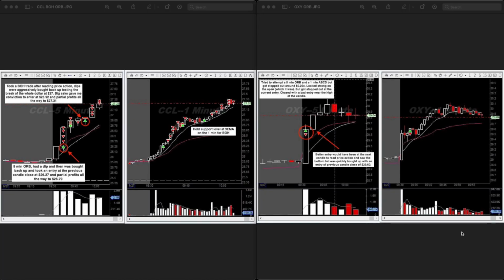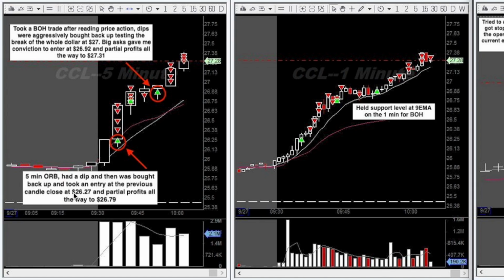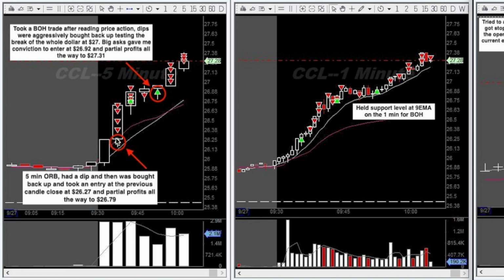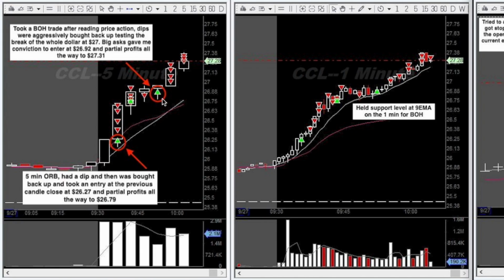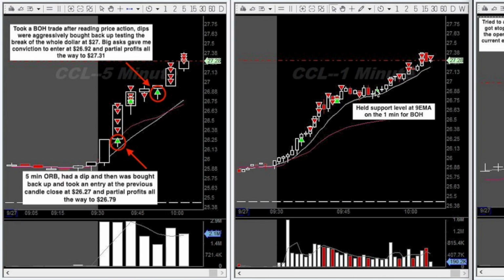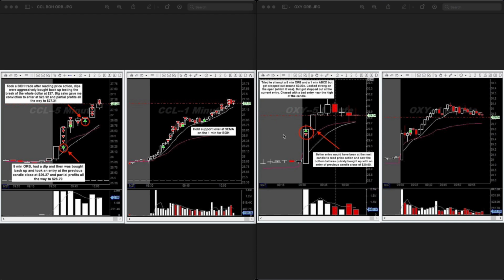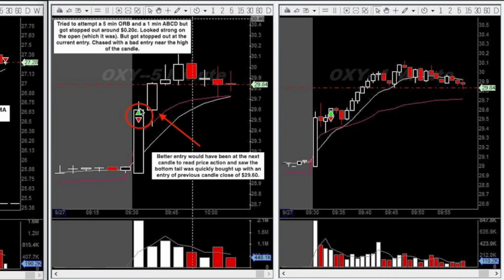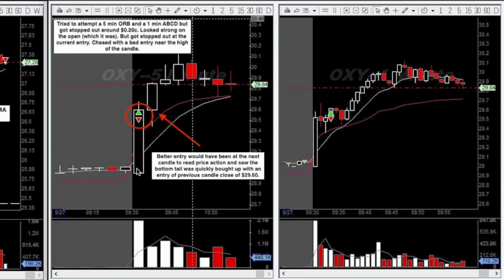Green Day Recap on $CCL, $OXY